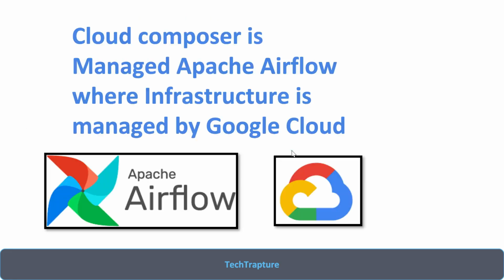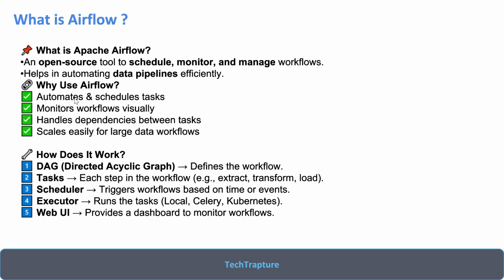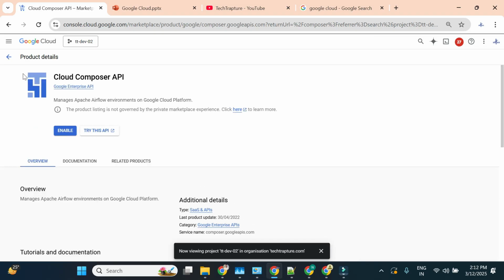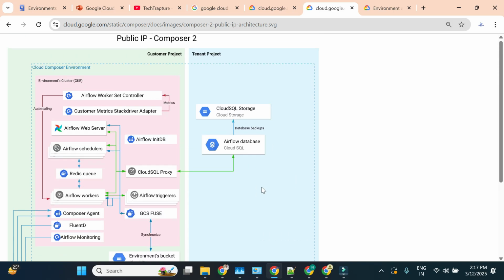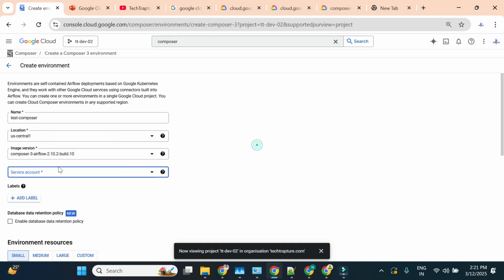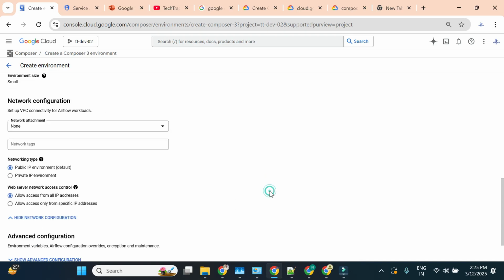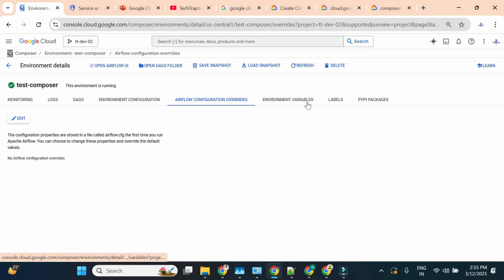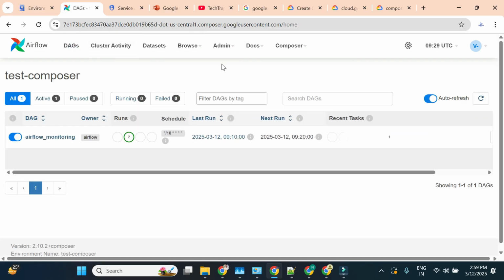What is Google Cloud Composer | Managed Airflow Introduction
|What is  Google Cloud Composer | Cloud Composer Introduction

Welcome to the first video in our Cloud Composer Series!

In this beginner-friendly video, we explore the core concepts of Google Cloud Composer, a fully managed workflow orchestration tool based on Apache Airflow. Whether you're just starting out or looking to switch from Airflow self-hosted to Cloud Composer, this video gives you the full picture.

🧠 What You’ll Learn:

What is Cloud Composer and how it works
Apache Airflow basics: DAGs, scheduling, and orchestration
Cloud Composer Architecture explained in simple terms
Composer 1 vs Composer 2: Key differences and improvements
How to set up a Cloud Composer environment in Google Cloud

🔗 This is Part 1 of a complete series that will also cover:

Writing & deploying DAGs
Integrating with GCS, BigQuery, and Pub/Sub
Monitoring, logging, and performance tuning
Real-world data pipeline use cases

Learn Google Cloud in 2025

Github
Source Code